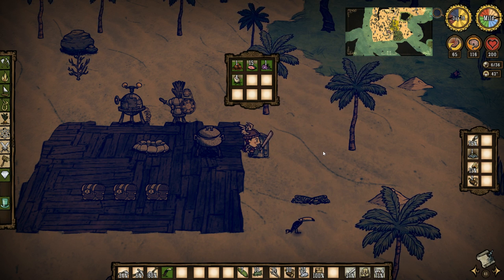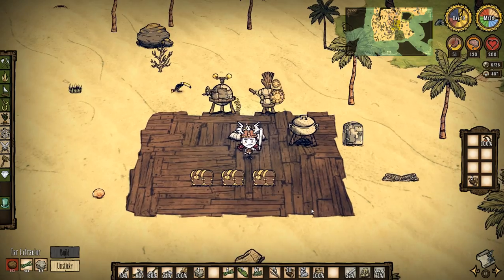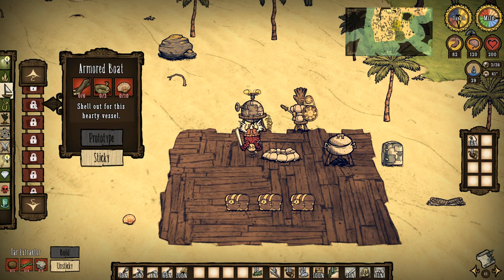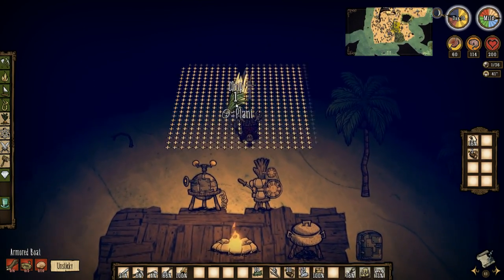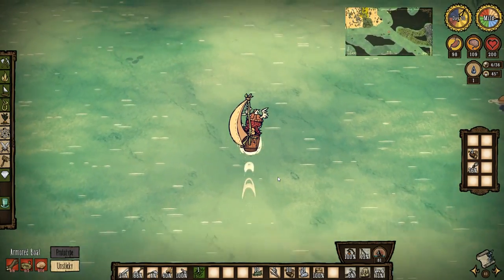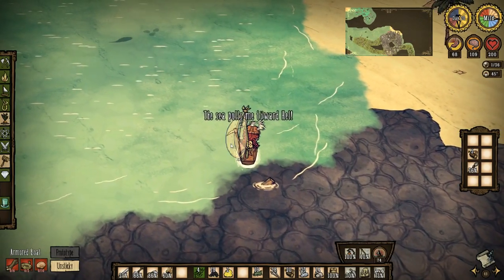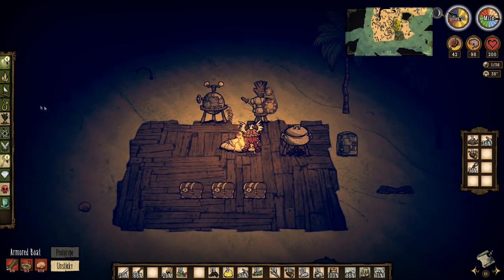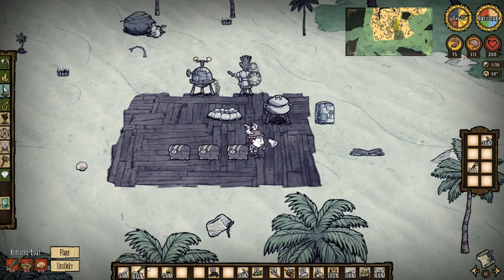Don't Starve: Shipwrecked | Tar Extractor + Gears | SE2 EP62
Home Sea Home Update!

Don't Starve: Shipwrecked is a DLC that transports the characters and gameplay of Don't Starve into a tropical setting.
It includes features such as new playable characters, biomes, creatures, mechanics and seasonal effects.